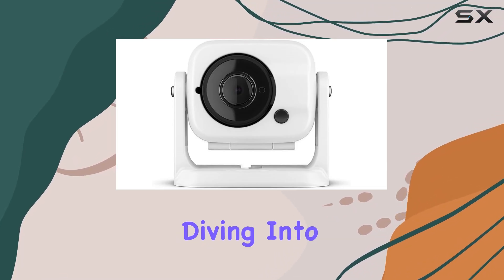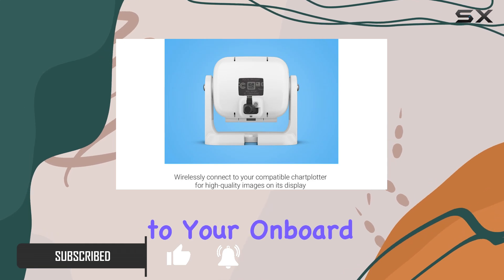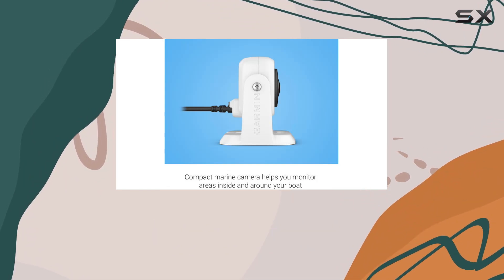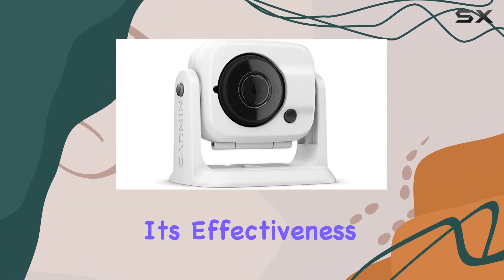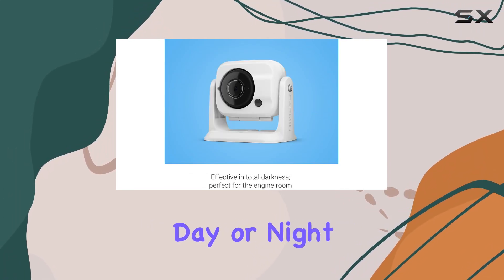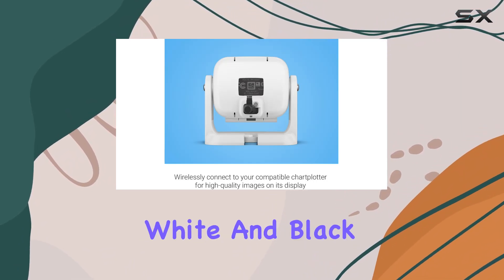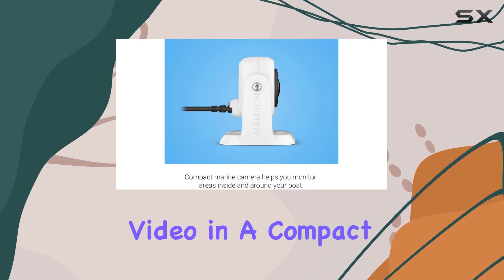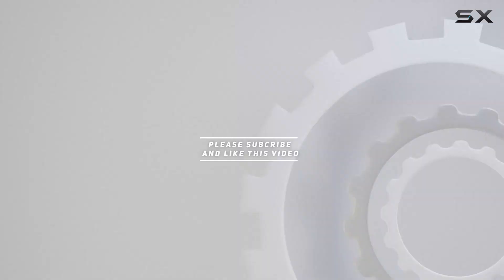Garmin GC 100 Wireless Camera: Enhance Your Boat's Security and Monitoring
0:00 Intro
0:06 Review

Things that we mentioned in this video:
Garmin GC 100 Wireless : B07DPLCLG1